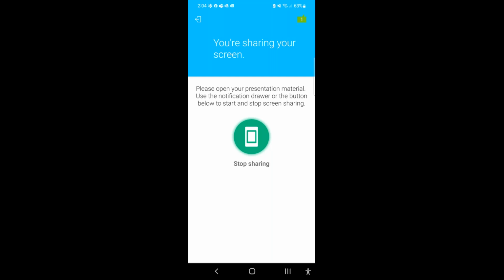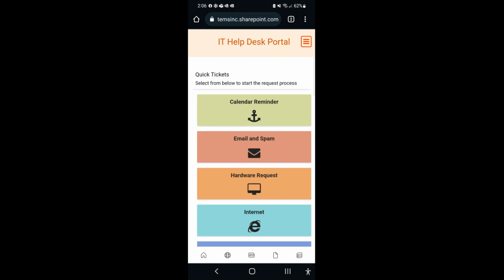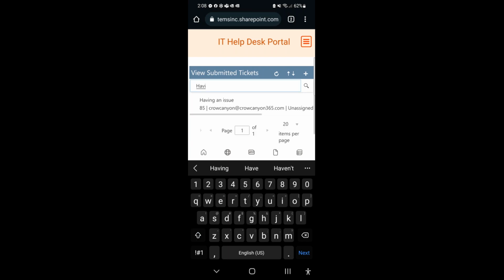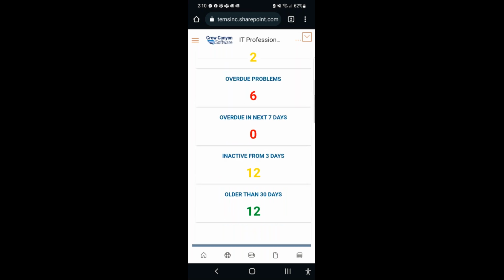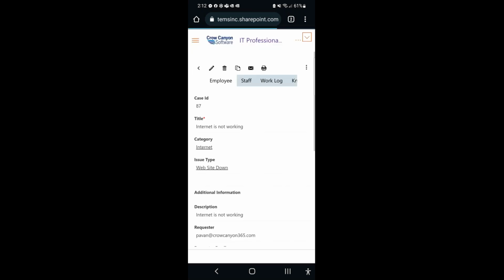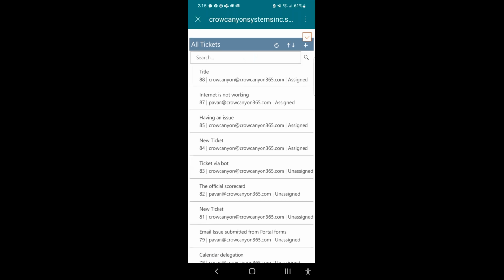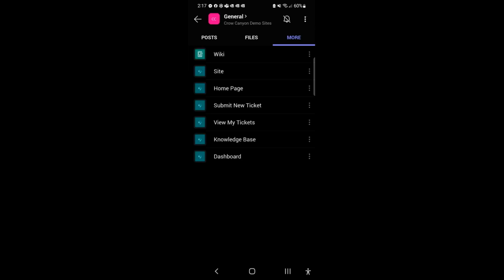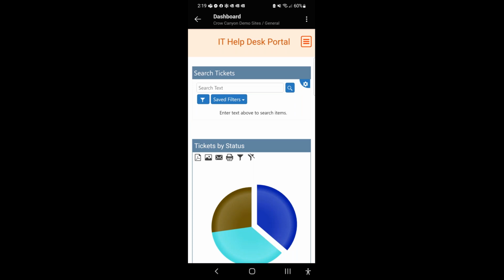IT Help Desk in Microsoft 365 & Teams: Ticket Intake & Processing Essentials On the Go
The Essentials for Running an IT Help Desk in Microsoft 365 & Teams webinar series continues.

Join us as we demonstrate our scalable, affordable, and fully supported IT Help Desk solution for Office 365 and Teams. We'll cover the essential tools you need to simplify ticket processing, empowering your users to be more productive and efficient.

In this 30-min demo we'll focus on the flexibility of the on the go mobile and omnichannel features in Crow Canyon's IT Help Desk including:
-- Managing your Help Desk from a mobile device
-- Omnichannel support
-- Learn how to manage your Help Desk from a mobile device